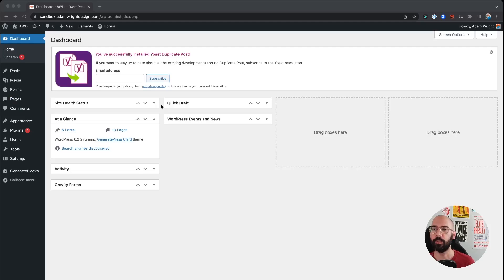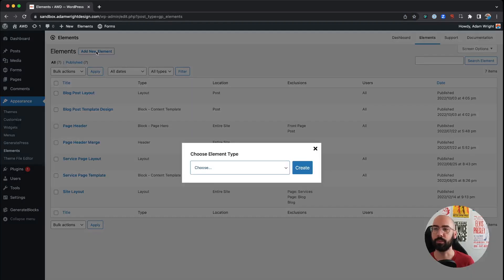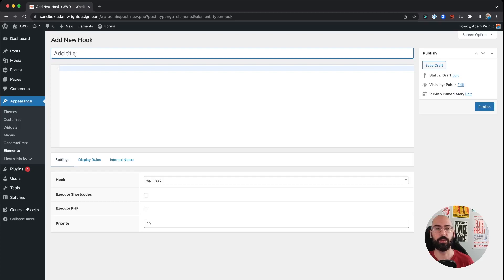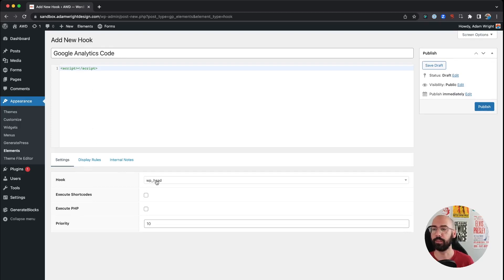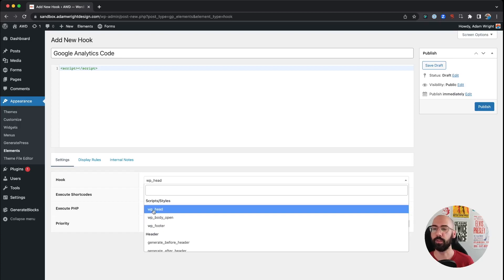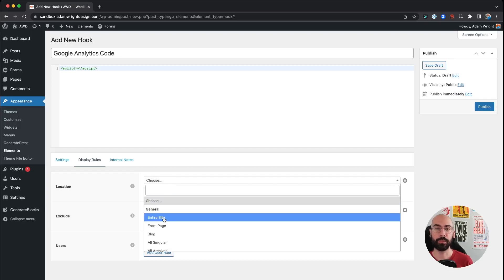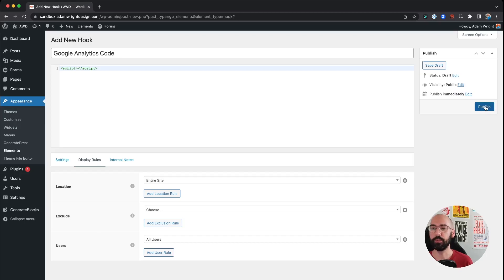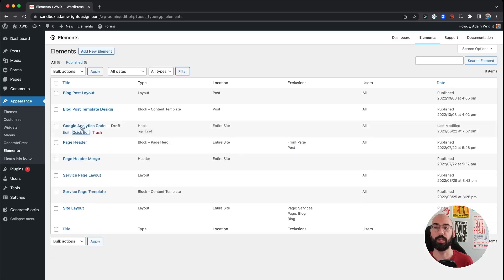How to Add Scripts to Your Header in GeneratePress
If you need to add some script code from things like Google Analytics or Facebook Pixel, you can do it super quick and easy in GeneratePress with Elements.